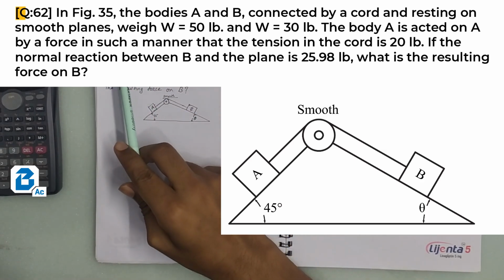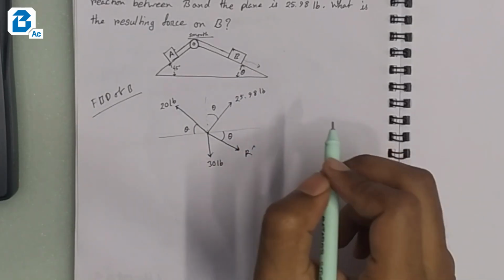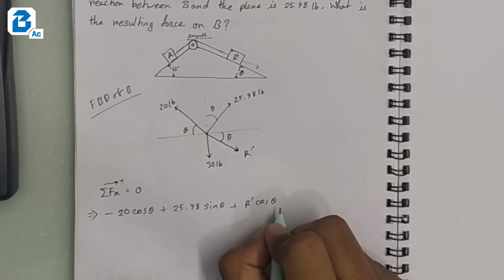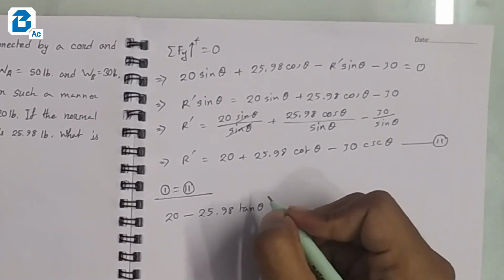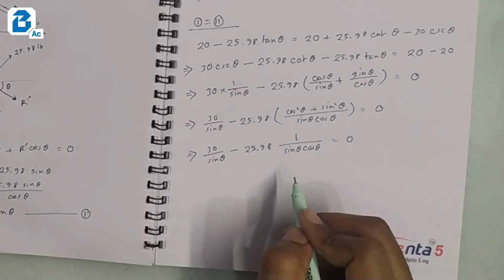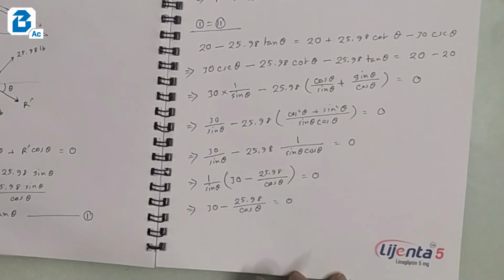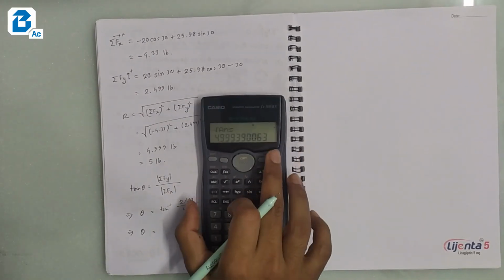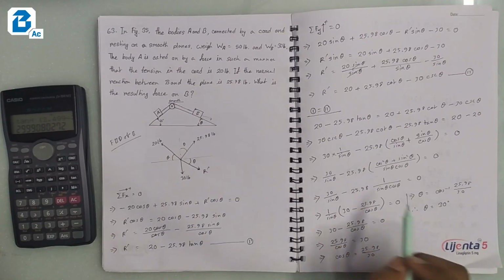Analytic Mechanics Chapter 02 Problem 63 Coplanar Concurrent Forces. (Equilibrium)